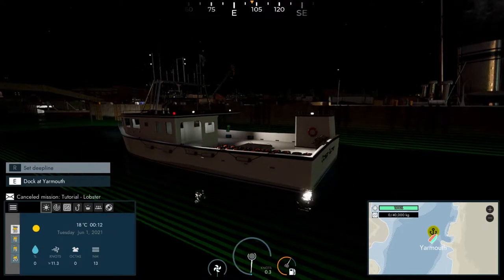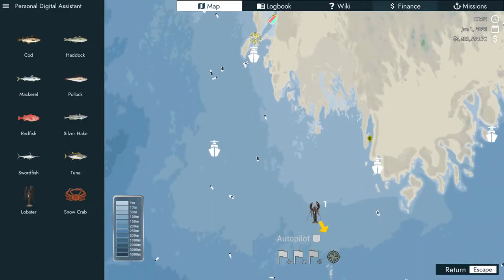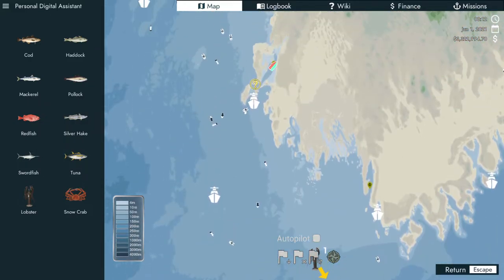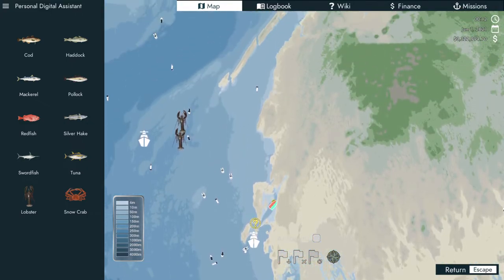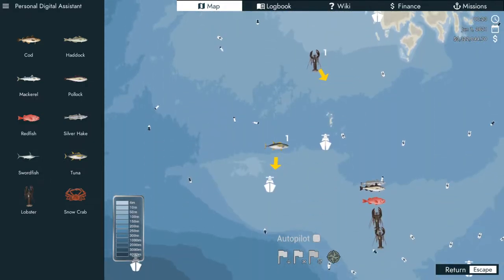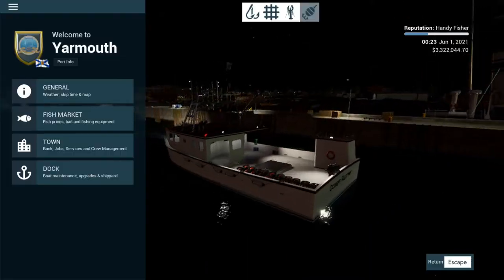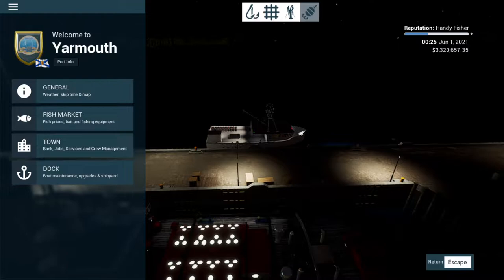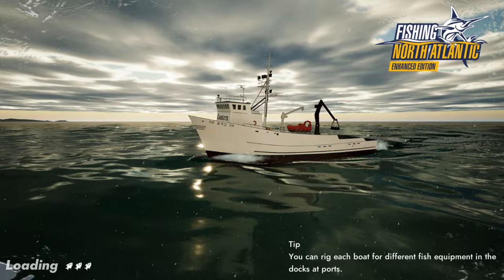Fishing North Atlantic -- Ep 18. Skipped some time so I could fish for tuna.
Welcome to Oldman gaming where we are playing Fishing North Atlantic, I want to fish tuna again because they are the best money. I skipped a few months to the beginning of the tuna season.

 @BrennyJ_2 Gaming   Don't forget to check him out!